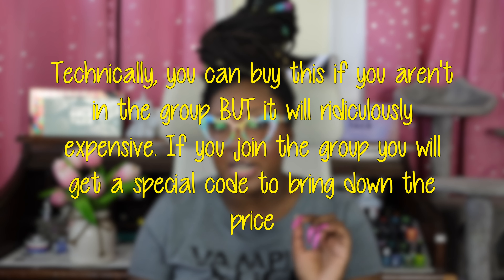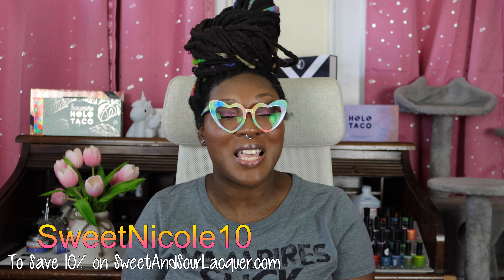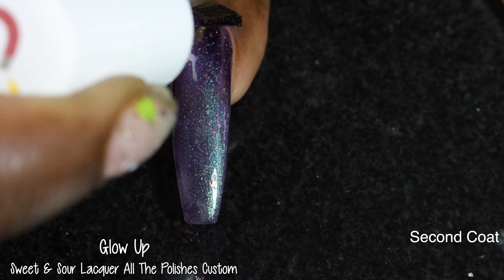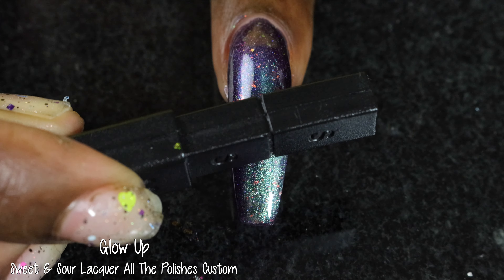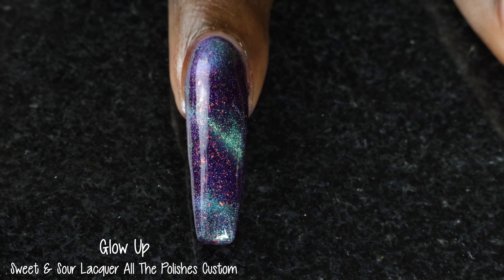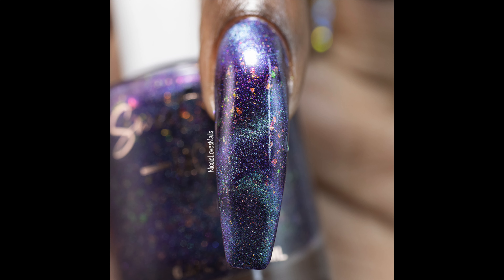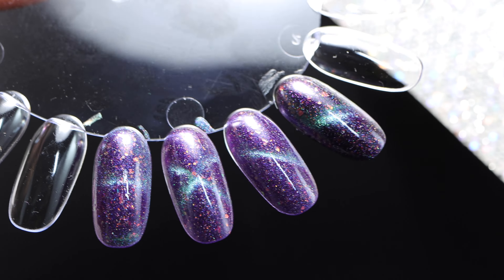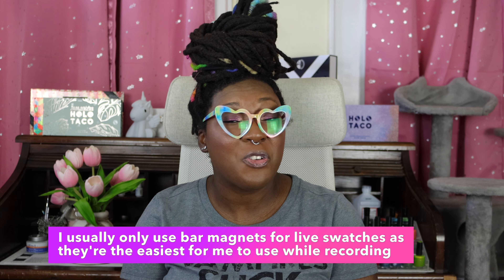All About Magnetic Polishes! (Sweet & Sour Lacquer Group Custom)| Nicole Loves Nails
Hey friends! Today I am sharing the August group custom for the All The Polishes Facebook Group. I am also going over some information on magnetic polishes!

**The products featured in this video were sent to me in PR. All thoughts and opinions are my own**

Sweet & Sour Lacquer is a US based indie brand. Their polishes are in 15ml bottles, 5 free and cruelty free.

**While my coupon code for Sweet & Sour Lacquer will work for this polish, you will really want to use the All The Polishes group code to pick this one up to bring the price down.

S Magnet (I always call this an X magnet)

Timestamps
0:00
0:06 Actual Intro
1:58 Glow Up Live Swatch
4:05 Magnetic Polish Talk
9:38 Sale Info/Outro/Bonus Footage

Save 10% on BeyondPolish.com (works on both US & CA sites) with code NICOLELOVESNAILS
Save 15% at Makartt.com (works on US, CA, UK & EU sites) with NicoleLoves_Nails

🎵 Intro/Outro Theme is Shine On by Tellow f/ Klara Larsson